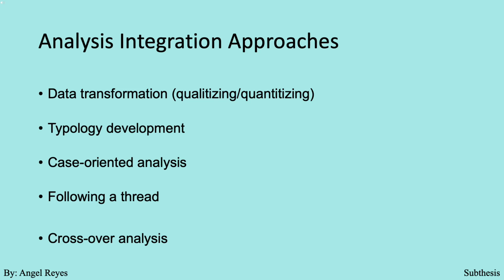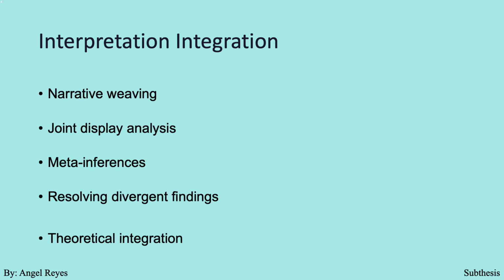Mixed Methods Integration: Analysis and Interpretation Level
Mixed Methods Integration: Analysis and Interpretation Level covers where the value of mixing actually shows up.

Analysis and interpretation are the phases where integrated insight emerges. This lesson works through the techniques for bringing two datasets together once both have been collected.

5 Key Facts from This Lesson:
1. Data transformation runs in both directions: quantitizing turns qualitative themes into numerical codes, and qualitizing turns numeric findings into narrative.
2. Typologies classify cases or responses across both data types, producing categories neither strand would yield alone.
3. Case-oriented analysis integrates both strands within individual participants or units rather than at the level of the whole sample.
4. Following a thread traces one concept across both datasets to see how it appears and how it shifts between them.
5. In crossover analysis, one dataset actively shapes the coding or interpretation of the other, which is the deepest form of interconnection.

Chapters:
0:00 Bringing the data sets together
0:26 Approaches to mixed methods analysis
0:47 Building typologies
1:02 Following a thread
1:23 Data transformation
1:39 Qualitizing quantitative results
1:58 Matrices for alignment and divergence
2:16 Synthesizing a cohesive narrative
2:33 Joint display analysis
2:57 Theoretical integration